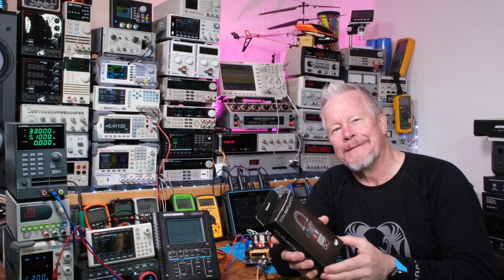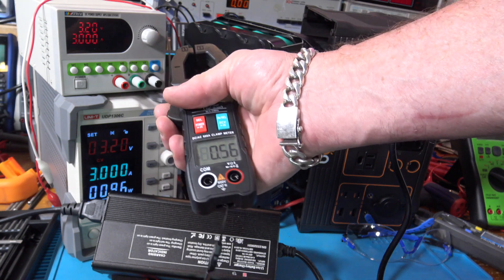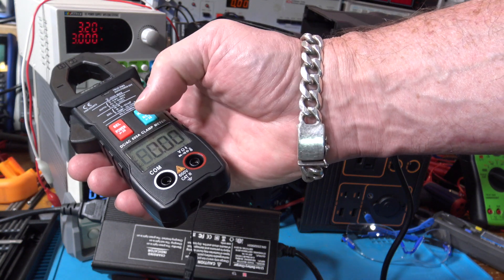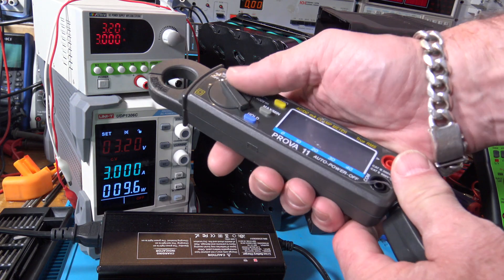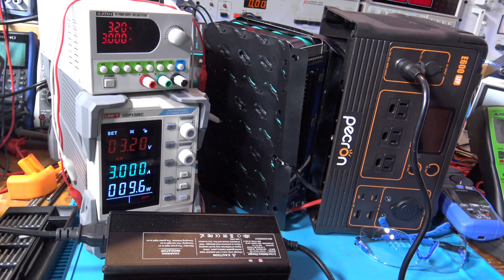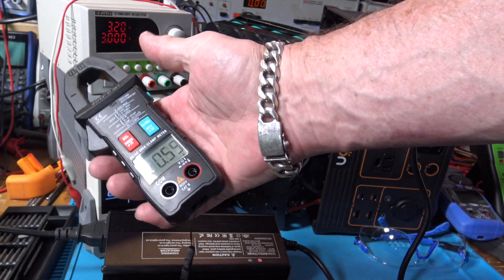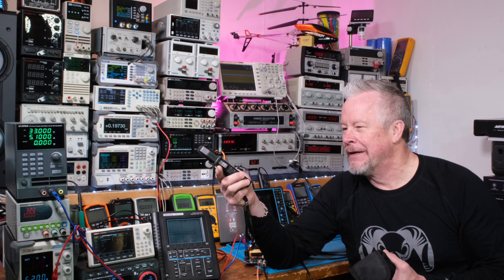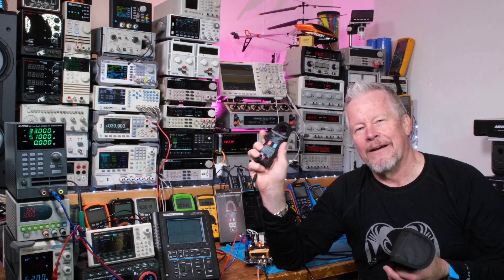New Zoyi ZT-QB9 Smart Clamp meter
This video 'New Zoyi ZT-QB9 Smart Clamp meter'  I will show the new clamp meter with inrush current and voltage peak capture.

Amazon link to Southwire 15190T multimeter
Amazon link to battery

Link to ebay Amazon Commercial multimeter